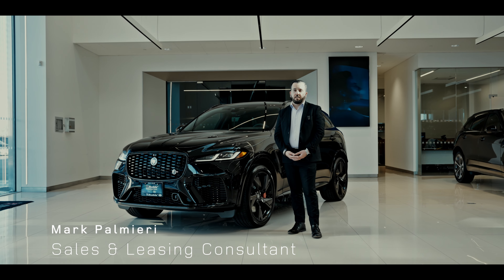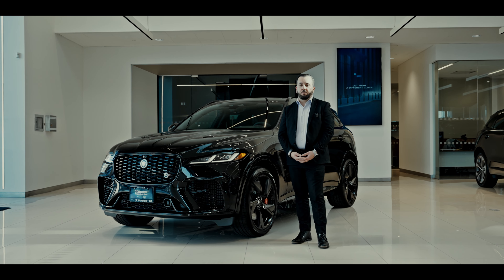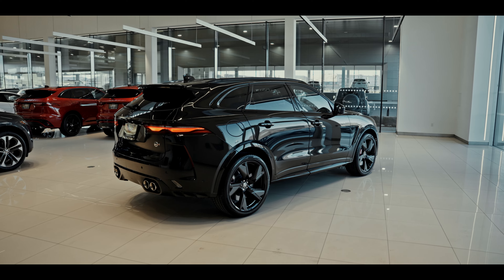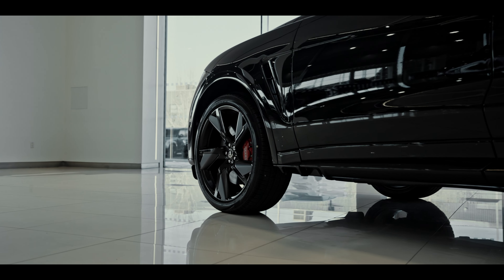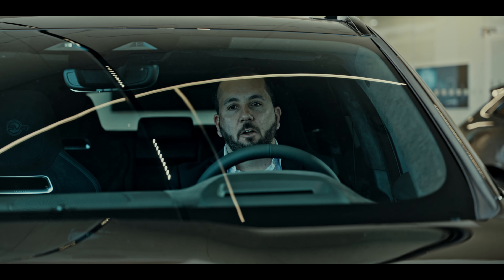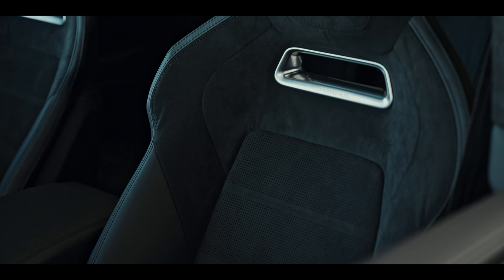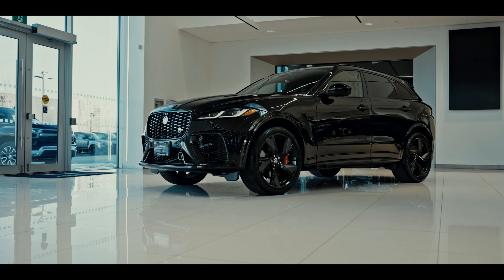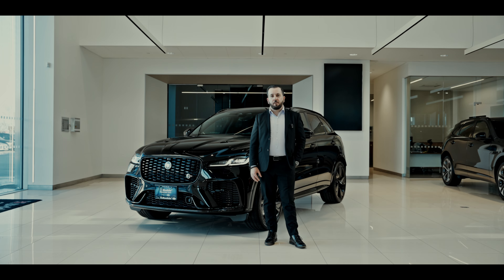The 2024 Jaguar F-Pace SVR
The 2024 Jaguar F-Pace SVR power plant is a 5.0 Liter V8 supercharged with 542 hp and 516 lbs of torque.